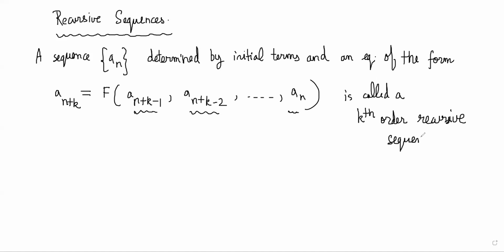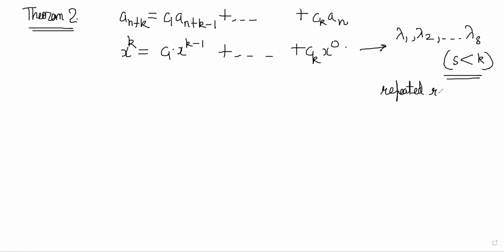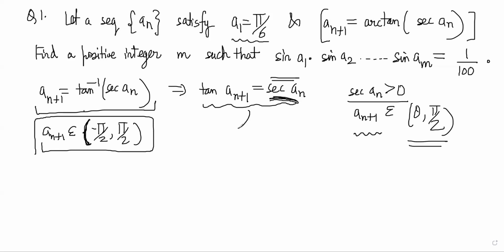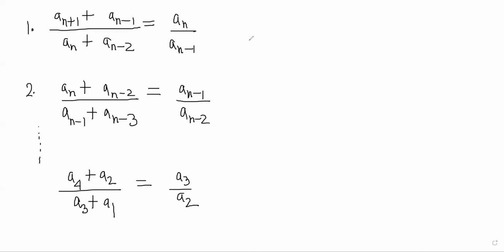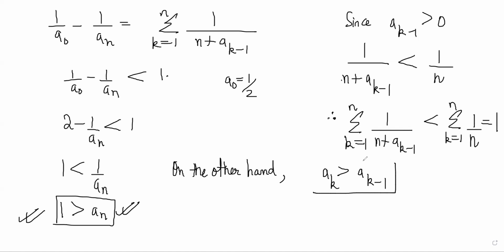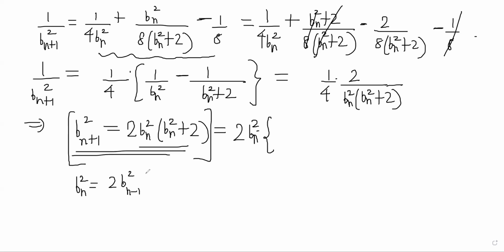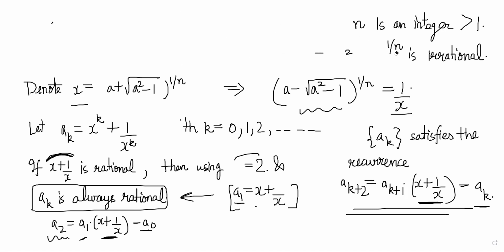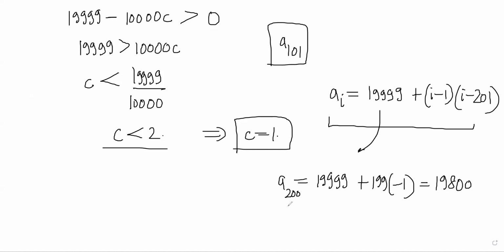18.1 Recursive Sequences || INMO, RMO, PRMO.